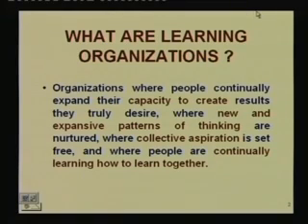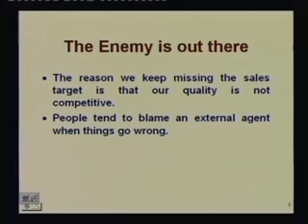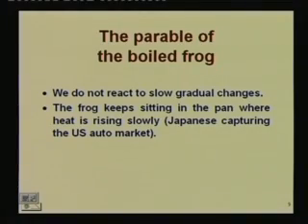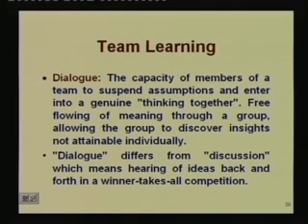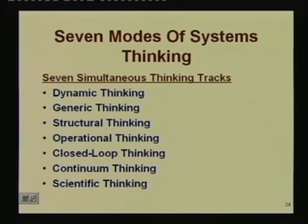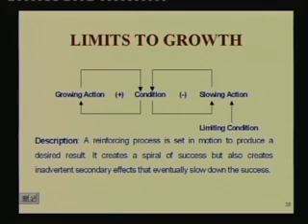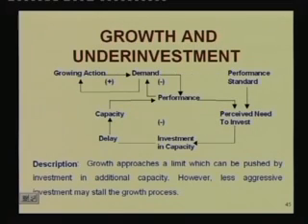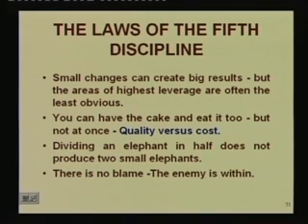12 - Learning Organization